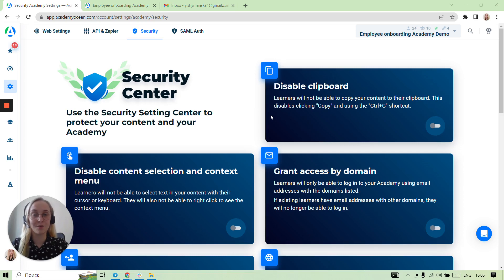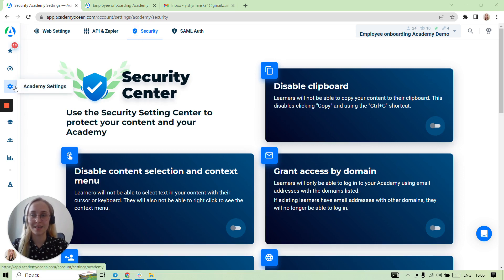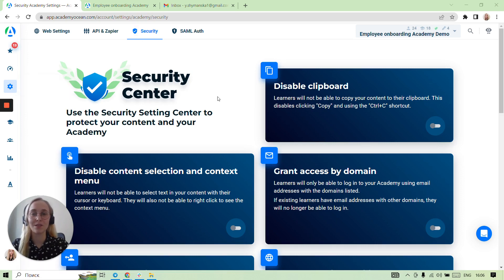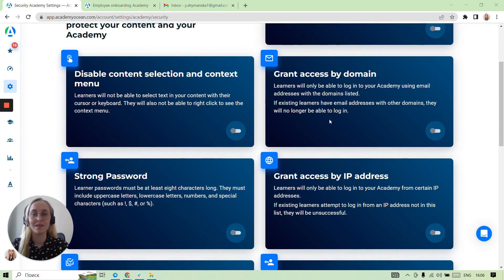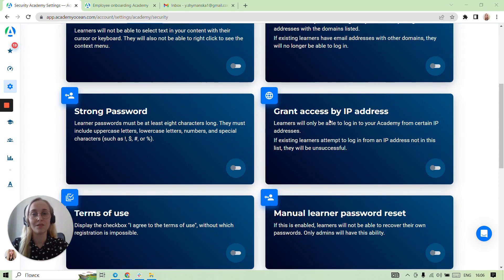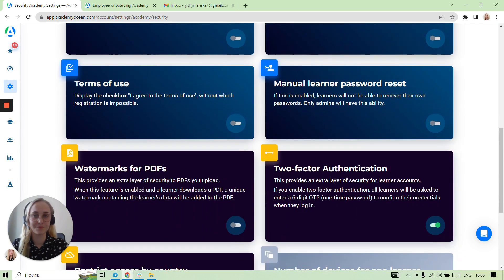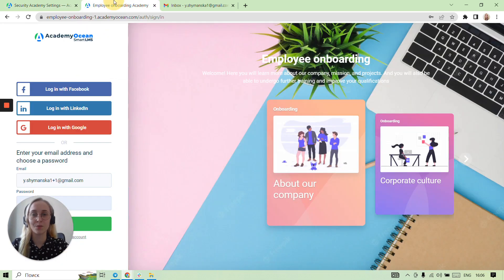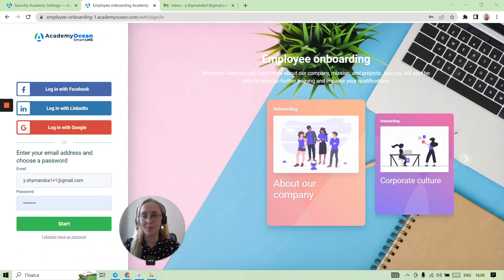AcademyOcean LMS video tutorial: How to enable Two-factor Authentication?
In this video, you will find out how to enable Two-factor Authentication

If you are not familiar with our platform yet, book a personal demo of the platform: